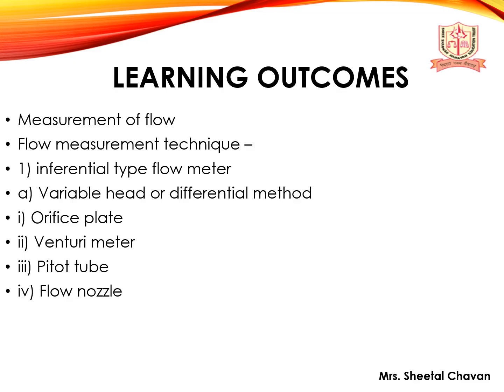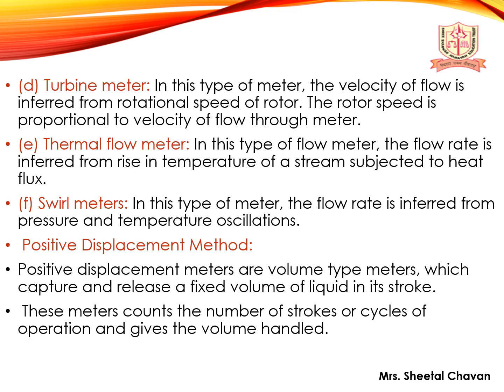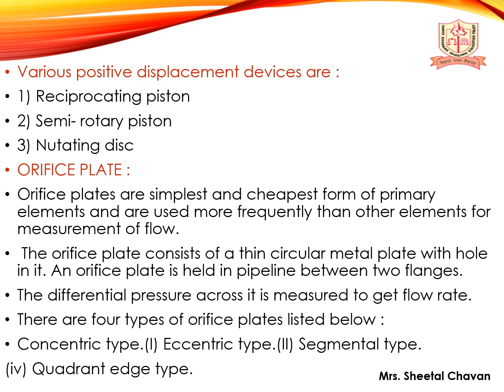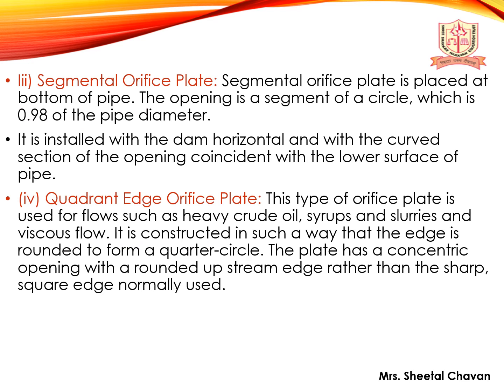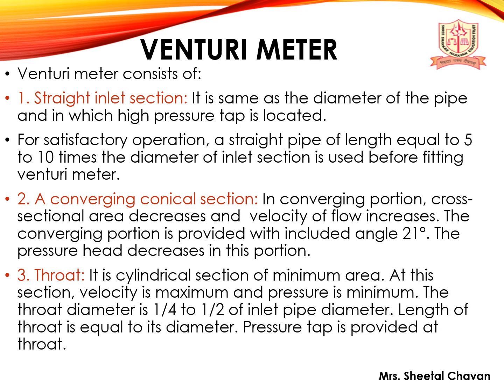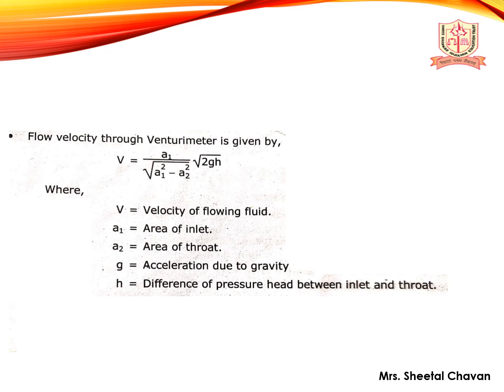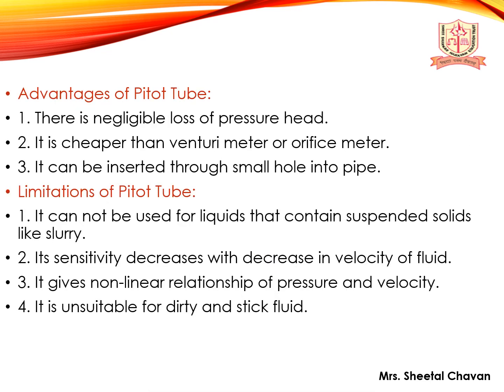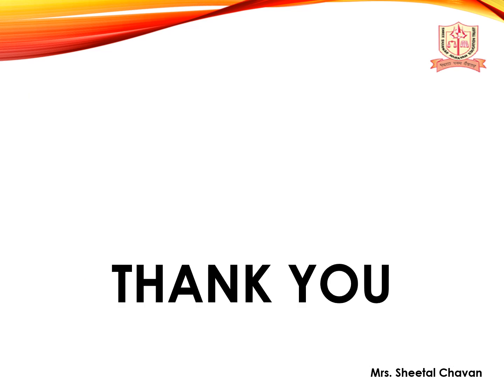Part 1 MEM Flow Measurment unit no 4